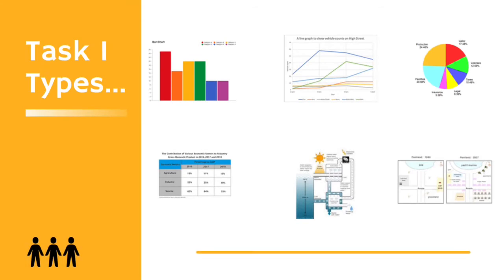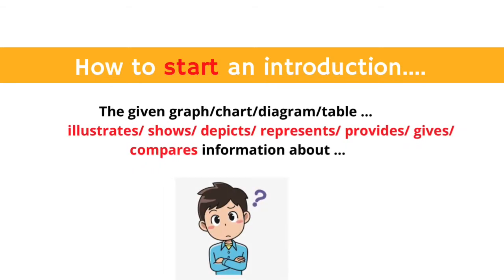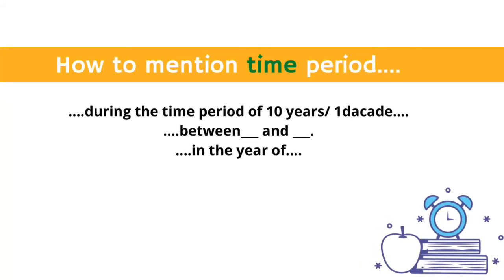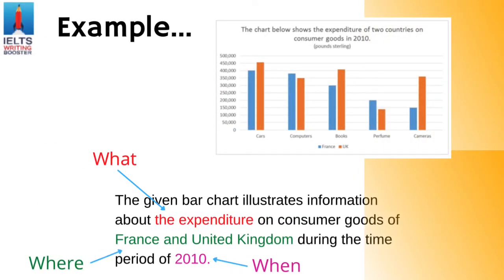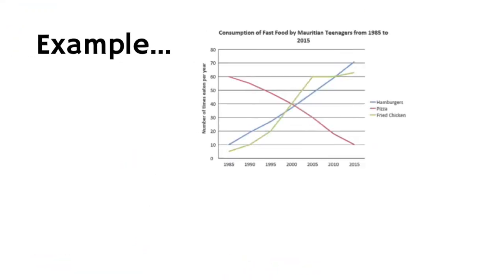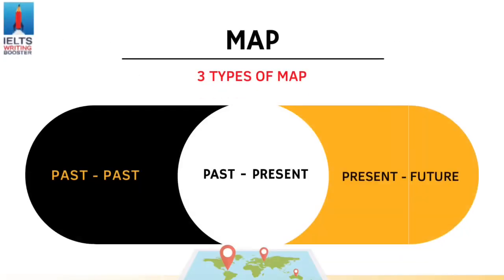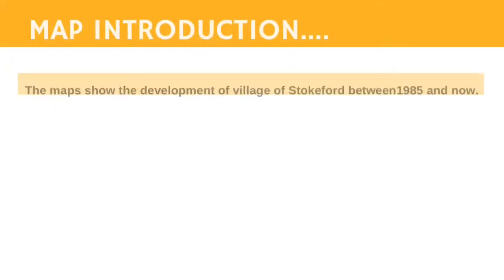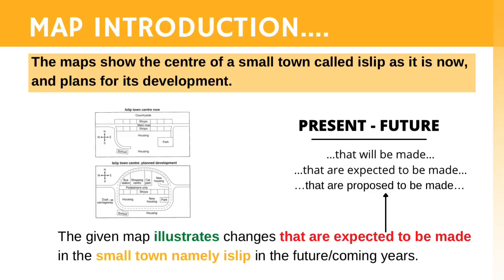How to write an introduction effectively of writing task 1 (AC)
Our team has made an IELTS WRITING BOOSTER app where you can find FREE complete guidance to 7+ essays and regarding different patterns , vocabulary ,cohesive devices and formal sentence structures.
OUR INSTA ACC. : ieltswritingbooster

☑️NOW YOU CAN EVALUATE YOUR WRITING WITH OUR CERTIFIED IELTS EXAMINERS